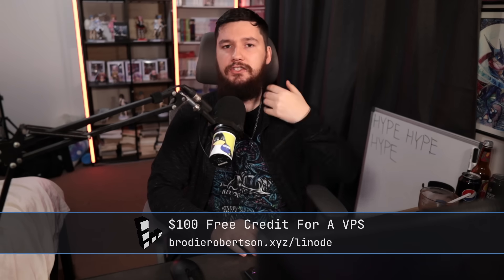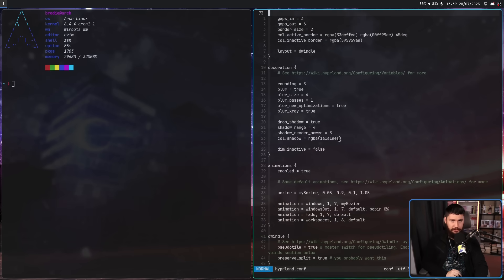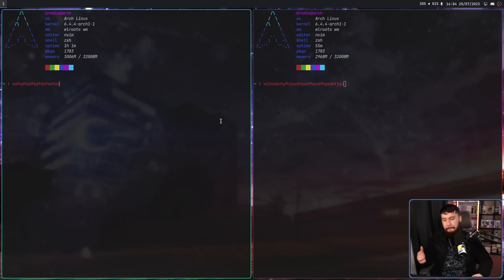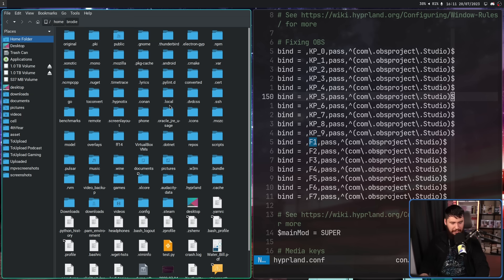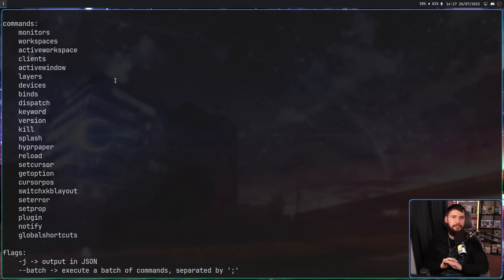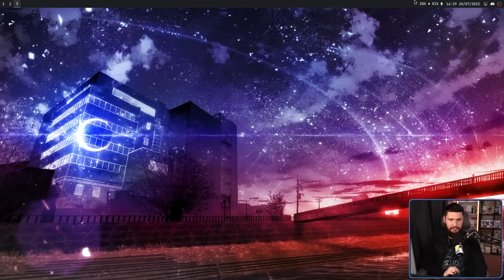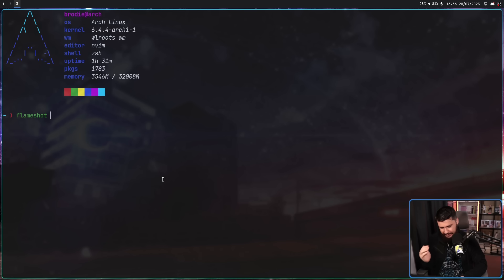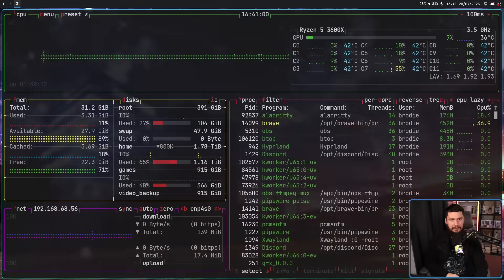Hyprland 3 Months Later: Is Wayland Still Good?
I've been daily driving Hyprland for about 3 months now so while I planned to do a video ages ago, now is as good a time as any to do my follow up video and talk about my experience on Wayland

Credits
🎨 Channel Art:
Profile Picture: